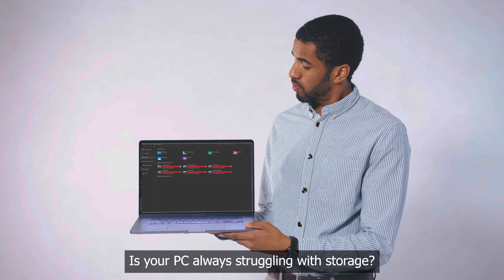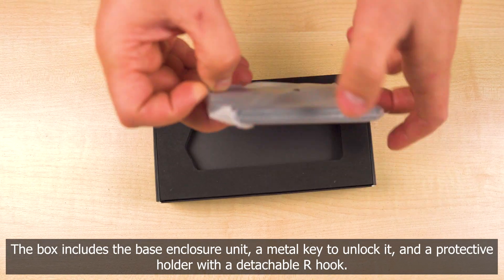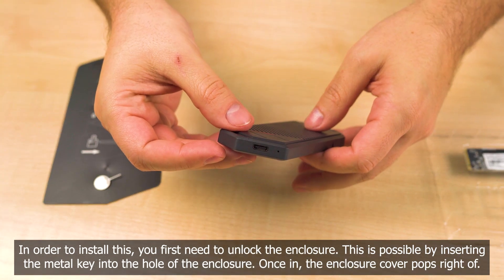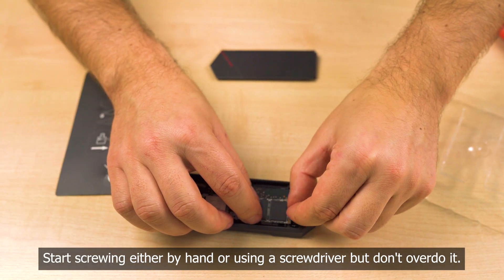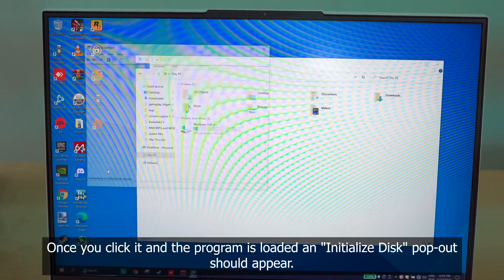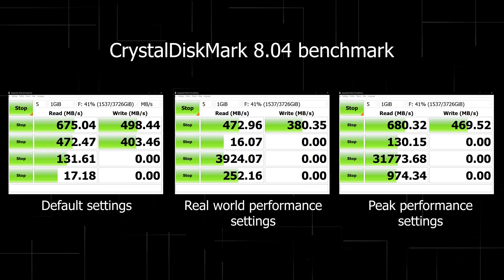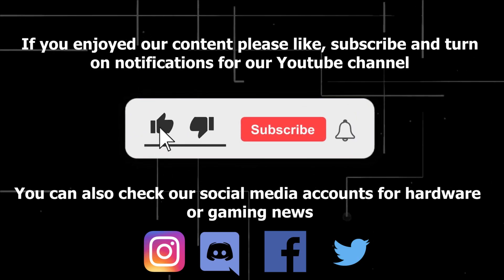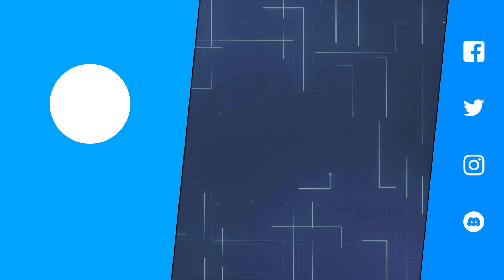How to add more storage to your PC - ROG Strix ARION Review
Using an external SSD enclosure can be a cheap way to add more storage space to your devices? We are going to show you how to add more storage to your PC (laptop or desktop). The ROG Strix ARION help you by adding fast storage that can also be used as a portable device.

PC used in synthetic benchmarks:
● CPU: Ryzen 7 2700X
● GPU: GTX 1060 3GB
● Motherboard: Gigabyte Gaming 5 X470
● RAM: 32GB DDR4 MHz
● OS: Windows 11 Pro

PC used in gaming benchmarks:
● CPU: Intel i7-12700H
● GPU: RTX 3060 6GB
● Motherboard: ASUS TUF F15 FX507ZM
● RAM: 16GB DDR5